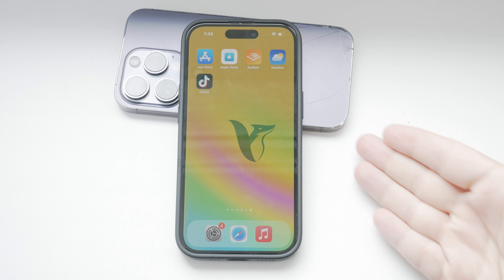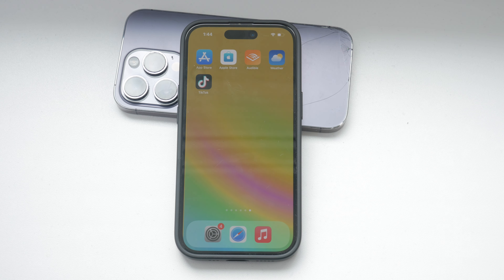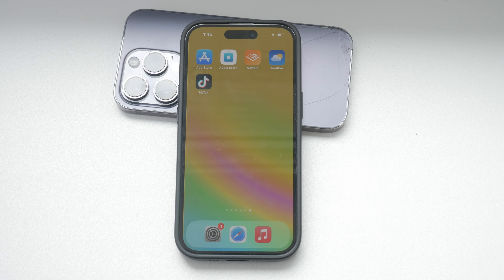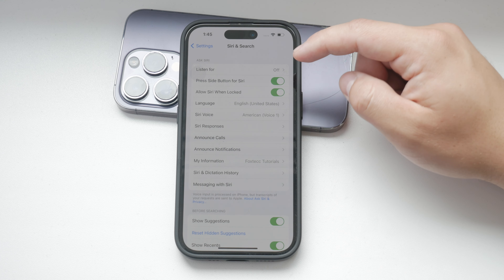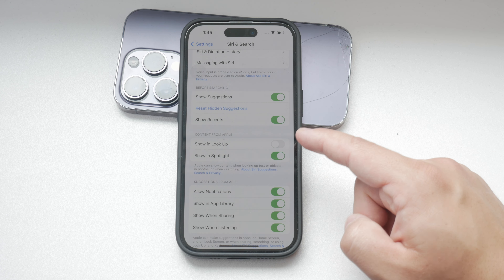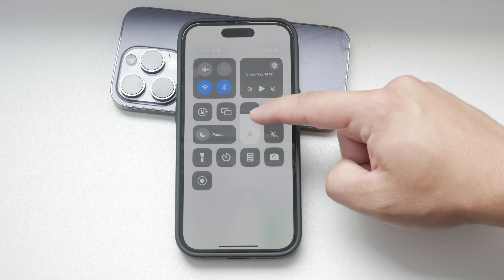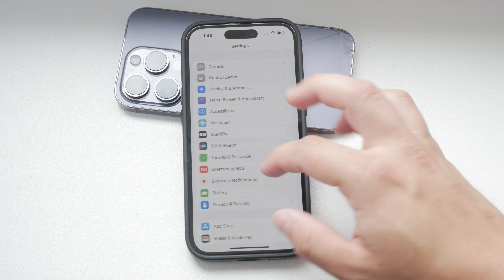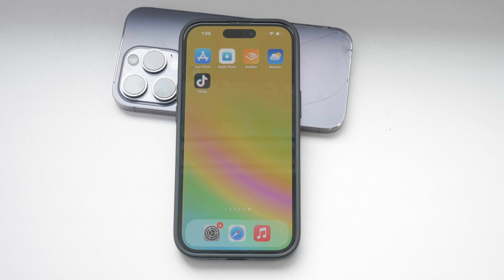How to Disable the Siri Suggestions on iPhone (tutorial)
In this video, we will guide you through the steps to disable Siri Suggestions on your iPhone. Follow our straightforward instructions to customize your device and reduce unwanted prompts. Perfect for those who want a more streamlined and personalized user experience. Watch now to learn how to manage this feature on your iPhone.